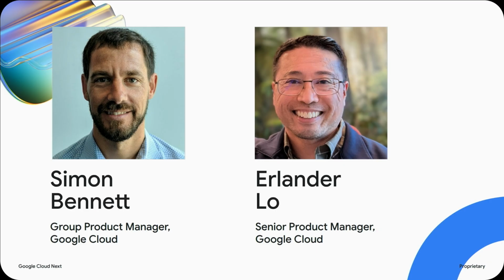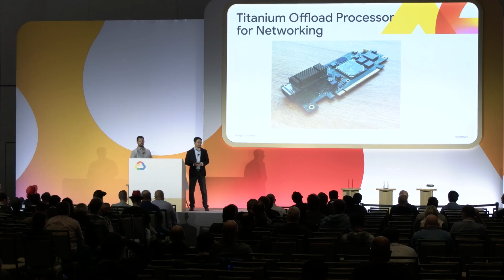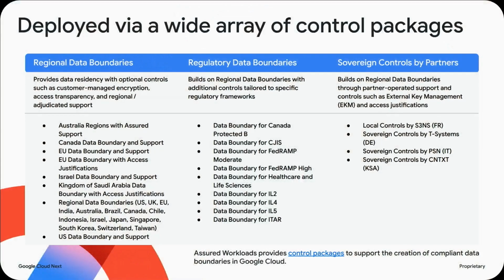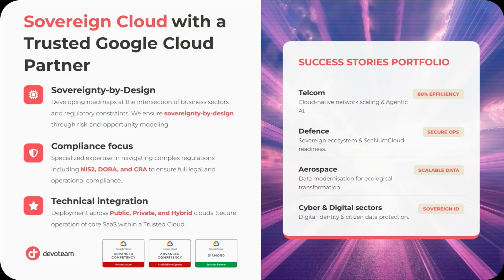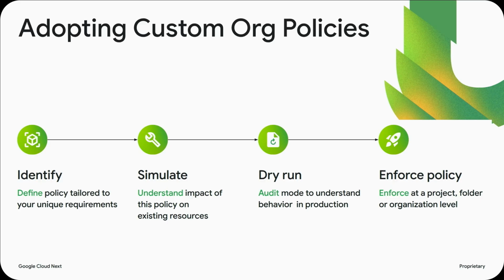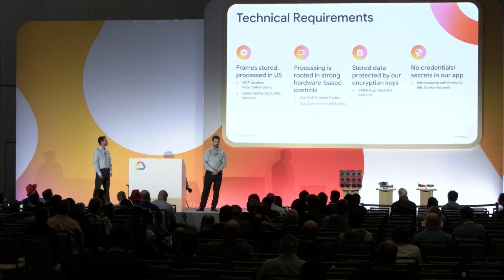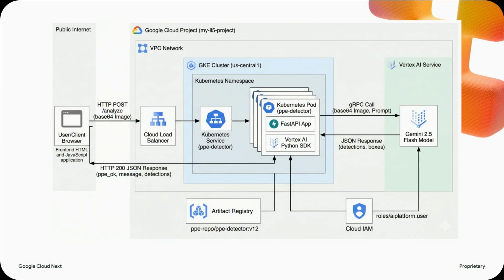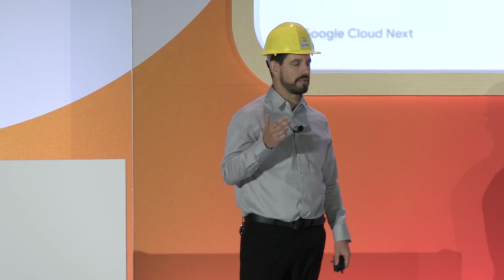Making Google Cloud private: A sovereign-by-design architecture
This session will introduce privacy and sovereignty controls on Google Cloud, utilizing Confidential Computing to provide hardware-rooted isolation for sensitive data powering your AI models or traditional business applications. We’ll explore how to enforce verifiable data boundaries and utilize modern workload and agentic identities to move your standard compute and AI workloads from experimental sandboxes to production with confidence. Find out how Compute Engine, Google Kubernetes Engine, and Security Command Center help you meet the world’s most stringent security and compliance requirements.

Speakers: Simon Bennett, Erlander Lo